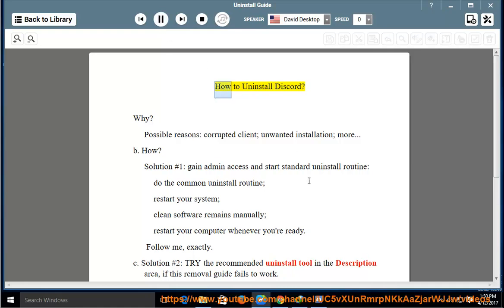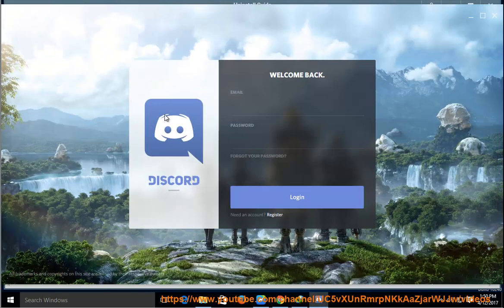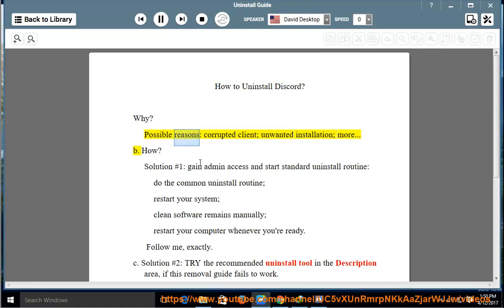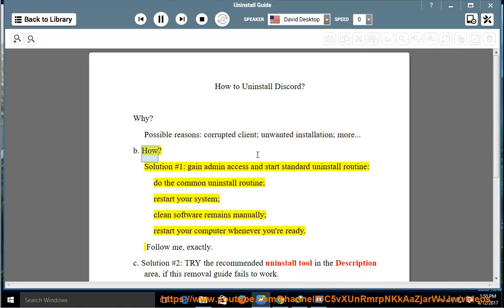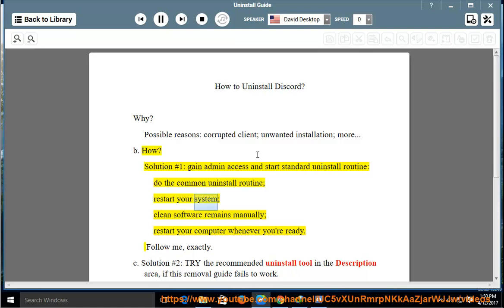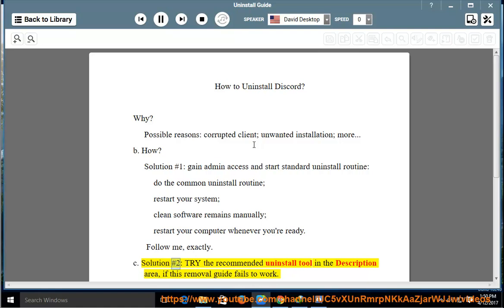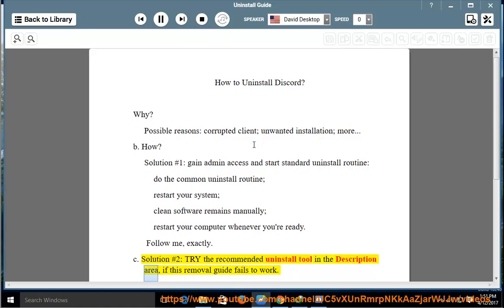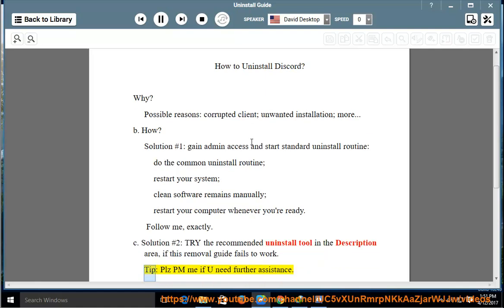How to Uninstall Discord in Windows 10? (2023 Updated)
This vid explains how to uninstall Discord manually. Plz use this uninstaller tool PRO@ if you are having trouble doing so.

If you can't get rid of the Mac version of Discord, try this app remover PRO@ instead.

For Windows 7 users, you may view if you're using a newer version of Windows 10.

i. There are a few reasons why you might not be able to uninstall Discord in Windows. One possibility is that you don't have the administrator password. If you don't have the administrator password, you won't be able to uninstall any programs on your computer.

Another possibility is that Discord is still in use. If Discord is still in use, you won't be able to uninstall it until you close all instances of Discord and restart your computer.

Finally, it's also possible that Discord is corrupted. If Discord is corrupted, you won't be able to uninstall it. In this case, you'll need to reinstall Windows.

Here are some steps you can take to try to uninstall Discord in Windows:

1. Make sure you have the administrator password.
2. Close all instances of Discord.
3. Restart your computer.
4. Try uninstalling Discord again.
5. If you're still having trouble, reinstall Windows.

If you're still having trouble uninstalling Discord in Windows, you can contact Discord support for help.

Here are some additional tips that may help you uninstall Discord:

* Try uninstalling Discord in Safe Mode. To do this, restart your computer and press F8 when the Windows logo appears. Select "Safe Mode with Networking" from the list of options and press Enter. Once your computer boots into Safe Mode, try uninstalling Discord again.
* Use a third-party uninstaller program. There are a number of third-party uninstaller programs available that can help you uninstall programs that are difficult to uninstall.
* Contact Discord support. If you're still having trouble uninstalling Discord, you can contact Discord support for help. Discord support can help you troubleshoot the issue and uninstall Discord.

ii. here is a batch file (BETA) that you can use to force uninstall Discord in Windows:

@echo off

rem This batch file will force uninstall Discord in Windows.

rem Check if the administrator password is set.
if not defined ADMIN_PASSWORD (
  echo Administrator password is not set.

rem Close all instances of Discord.
taskkill /im discord.exe /f

rem Delete the Discord installation folder.
rd /s /q "%appdata%\Discord"

rem Delete the Discord registry keys.
reg delete HKCU\Software\Discord /f
reg delete HKLM\Software\Discord /f

rem Reboot the computer.

To use this batch file, save it as a .bat file on your computer. Then, run the batch file by double-clicking on it. The batch file will force uninstall Discord in Windows and reboot your computer.

iii-1. Here are some known errors when uninstalling Discord in Windows:

* **Discord is still in use.** If Discord is still in use, you won't be able to uninstall it until you close all instances of Discord and restart your computer.
* **Discord is corrupted.** If Discord is corrupted, you won't be able to uninstall it. In this case, you'll need to reinstall Windows.
* **The Discord uninstaller is not working.** If the Discord uninstaller is not working, you can try using a third-party uninstaller program. Some popular uninstaller programs include Revo Uninstaller and IObit Uninstaller.
* **There are leftover files and registry entries.** Even if you uninstall Discord successfully, there may be leftover files and registry entries on your computer. These leftover files and registry entries can cause problems, so it's a good idea to clean them up. You can use a third-party uninstaller program to clean up leftover files and registry entries.

If you're still having trouble uninstalling Discord, you can contact Discord support for help.

iii-2. Here are a few more known errors when uninstalling Discord in Windows:

* **Discord is blocked by your antivirus software.** If your antivirus software is blocking Discord, you'll need to add Discord to the list of exceptions.
* **Discord is installed in a protected folder.** Discord is installed in a protected folder by default. If you don't have the administrator password, you won't be able to uninstall Discord.
* **Discord is installed on a network drive.** Discord can't be uninstalled from a network drive. You'll need to uninstall Discord from the computer that the network drive is connected to.